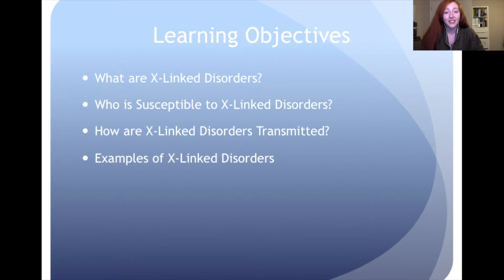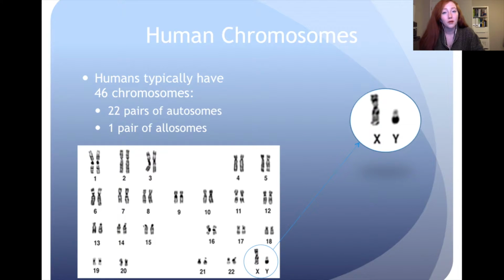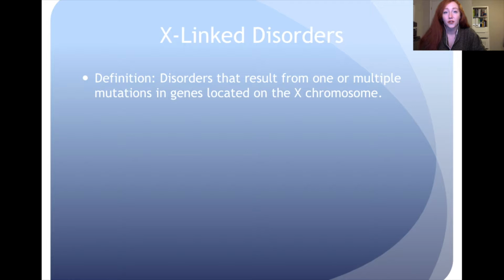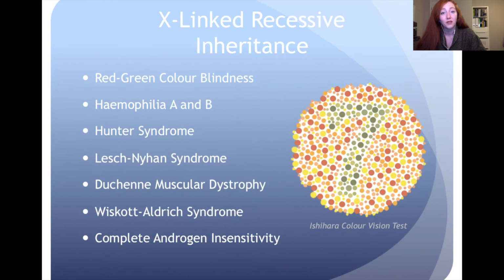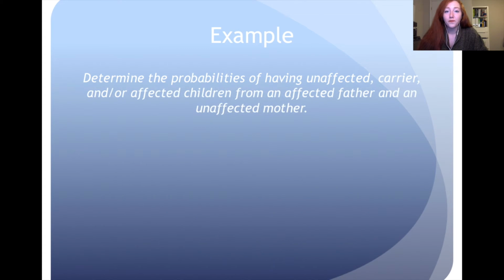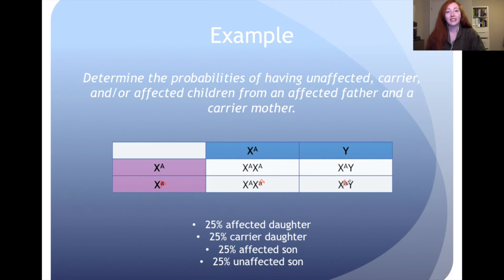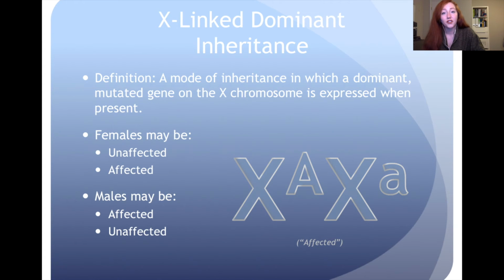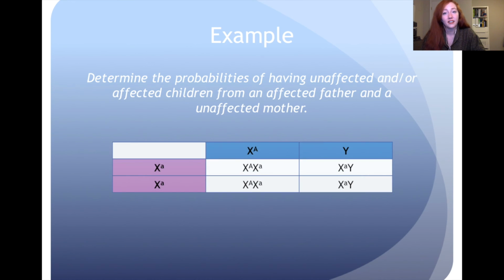X-Linked Disorders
Final assignment submission for PSY2105B.
Fall 2015.